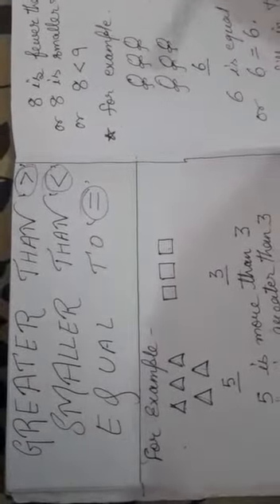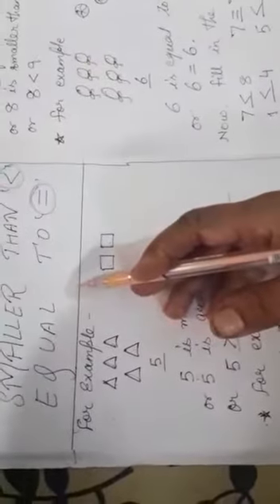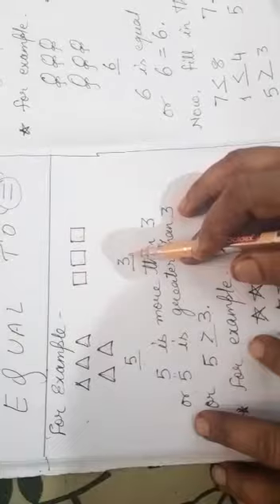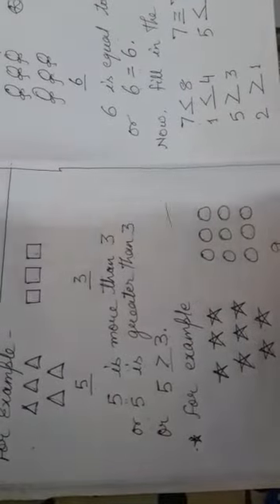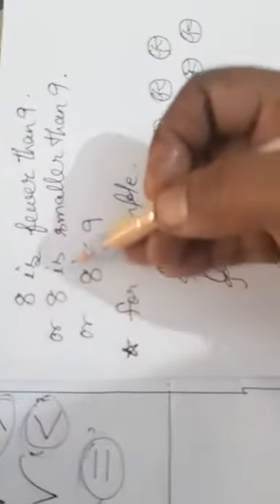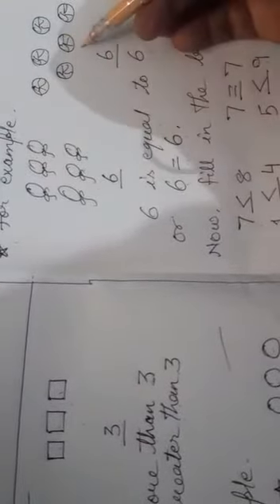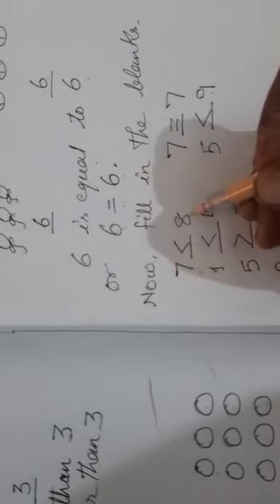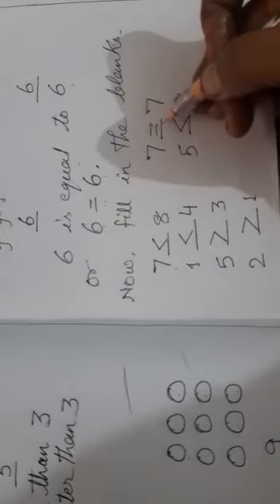Lecture No 8 , Class 1 , Subject Math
By Anjana Lal ,